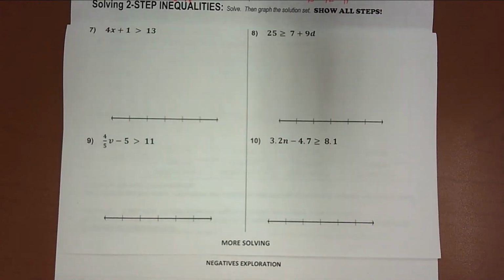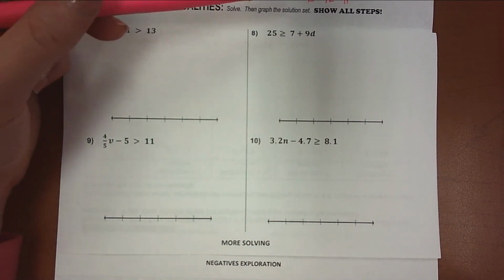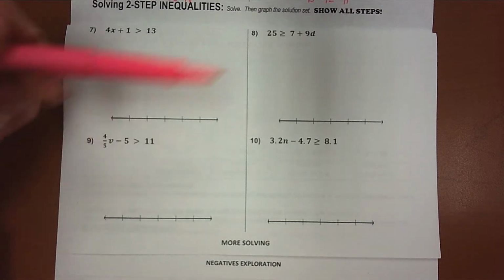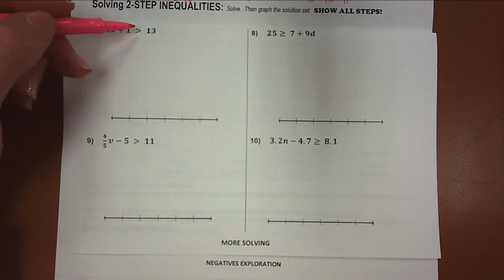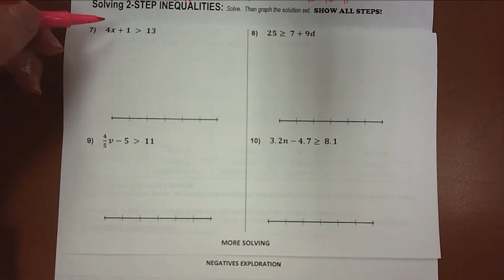7th 9BC Video 2 Solving Inequalties